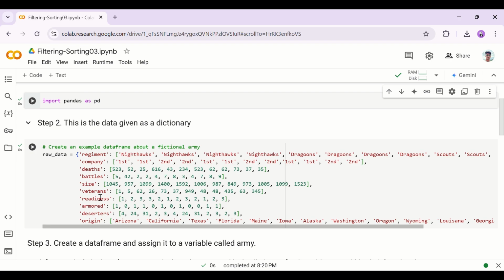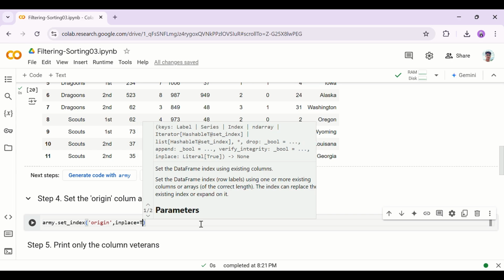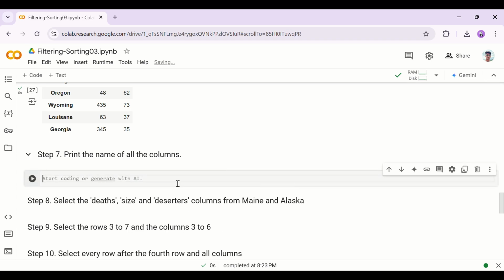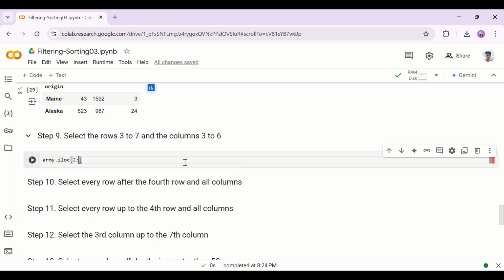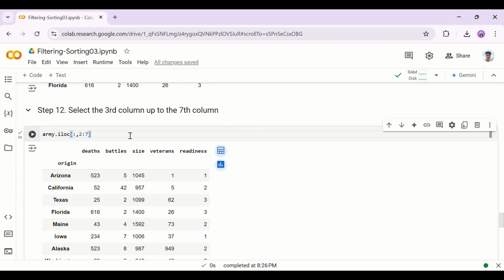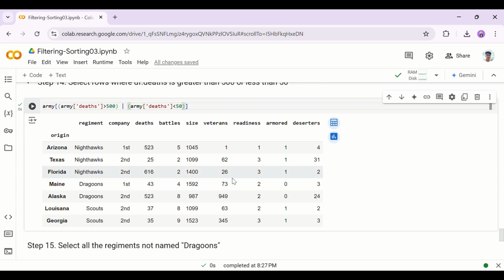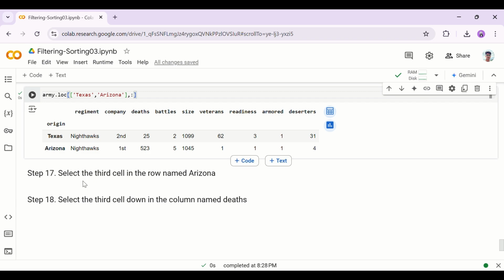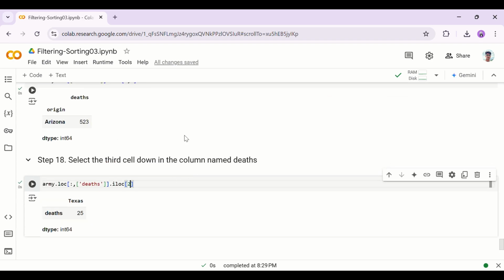Pandas Practises | Filering and Sorting (Data Analysis in Python)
In this I have shown some basic practises using Pandas Library to analyse tour Dataset and filters and sorts it ..